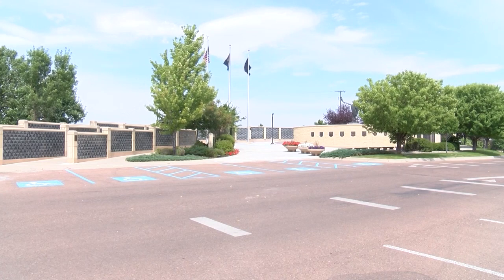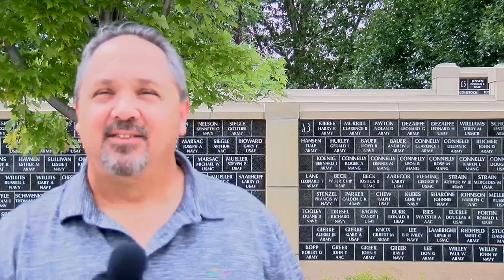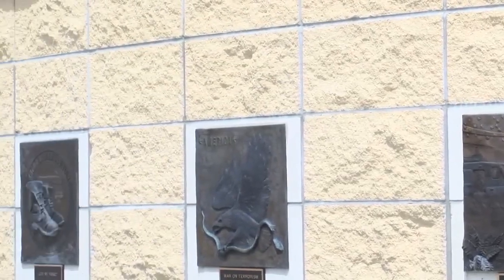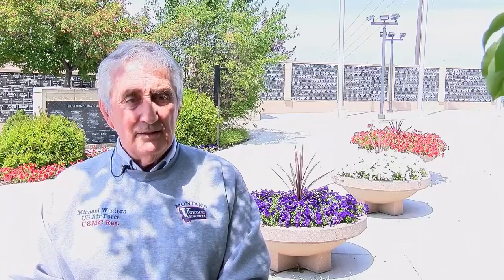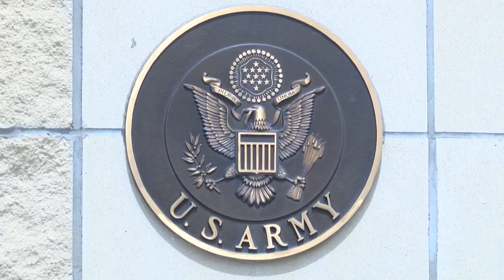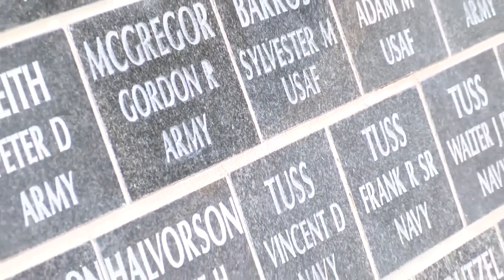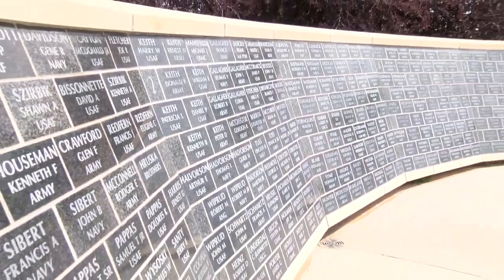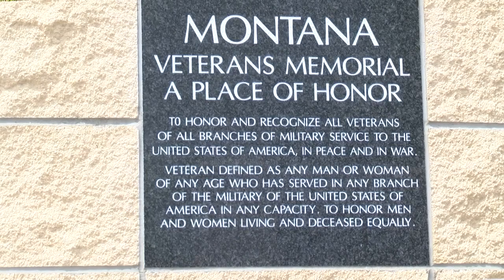Coming up: Open House at the Montana Veterans Memorial